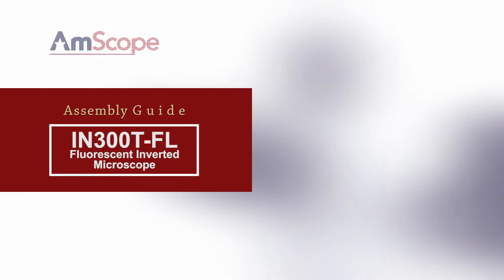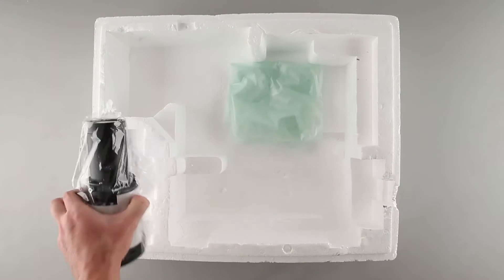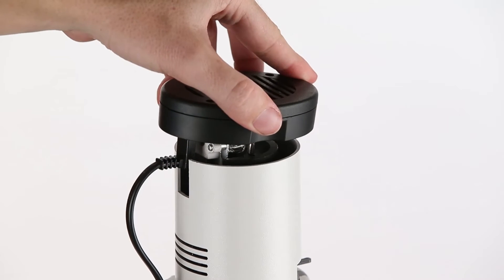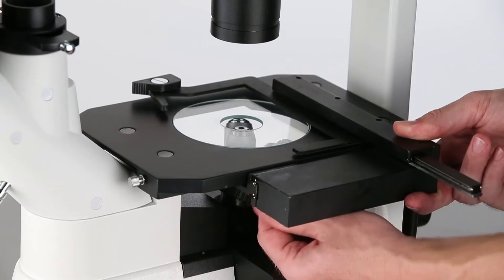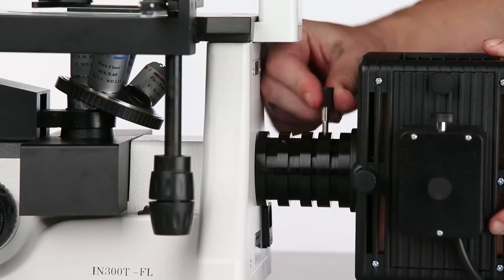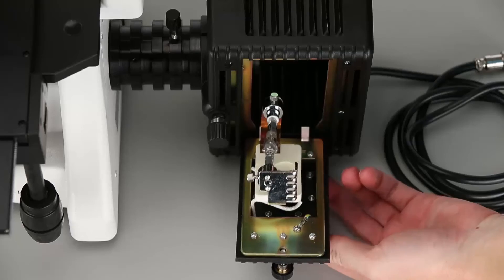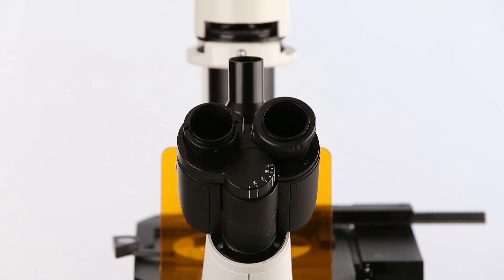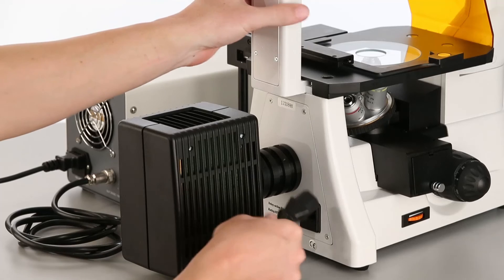AmScope Fluorescence Microscope IN300T-FL Assembling Instruction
This video shows the step by step installation of AmScope IN300T-FL fluorescence microscope.

"This video focuses on assembling the IN300-TFL microscope. The IN300-TFL is an inverted compound microscope which features phase contrast and fluorescence exaltation lighting. While unpacking the components always look for an arrow or a word which designates the top. We’ll start unpacking the body now. We'll unpack the top transmitted lighting module before installing the top lighting module. Remove the locking screw from the front twines. For this lighting module it must be inserted into the collar with a threaded hole facing the side of the microscope. Then rotate the module 90 degrees so that the threaded hole faces the front of the microscope. It will line up with a hole in the collar. Then insert the logging screw and screw it into securing the lighting module. Now remove the top of the lighting module by sliding the black part up exposing the light source. The power lead from the microscope will attach to the two electrical prongs then carefully reinsert the assembly. This microscope comes with two stage plates one is a transparent glass plate the other is metallic. We will use the glass plate for now. Next we will attach the mechanical stage assembly the mechanical assembly has two attached screws which will line up with tapped holes on the underside of the stage. Fasten the locking screws securely. Now we will unpack the episcopic lighting assembly. The episcopic assembly will slide onto a port on the back of the microscope. It's secured by turning this locking screw. Certain precautions should be taken when handling the mercury bulb. Due to extreme heat never handle a bulb within 15 minutes of it having been powered on. The bulb should not come into direct contact with your skin. Oil from your skin can create hot spots on the bulb which can damage it overtime. Instead wear a clean pair of gloves while handling it.  Unscrewing the top knob the access panel may be opened insert each end of the bulb into a receptacle then tighten the locking screws to securely fasten the balding place. Now reattach and close the access panel and tighten the nob before using the episcopic lighting. It's important to attach the eye guard which filters light from the stage to prevent damage to your eyes. Start by loosening the screws on the front of the stage next insert the guard with a flange pointed towards the stage, then tighten the screws to secure it in place. Than we will install a pair of eyepieces. Start by removing the dust caps. Each eyepiece is inserted into an ocular housing on the head of the microscope. Now we'll unpack the power supply for the episcopic clamp. Next will attach an AC cord to the power supply and the body.